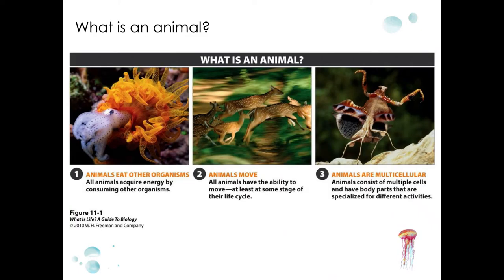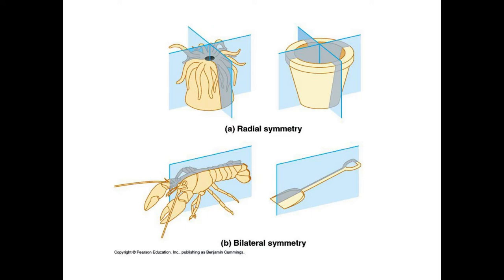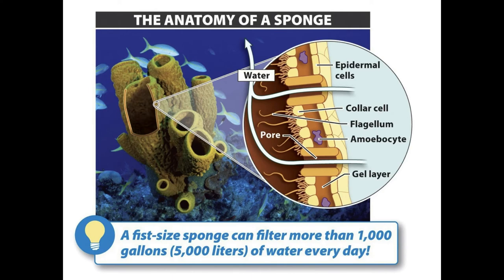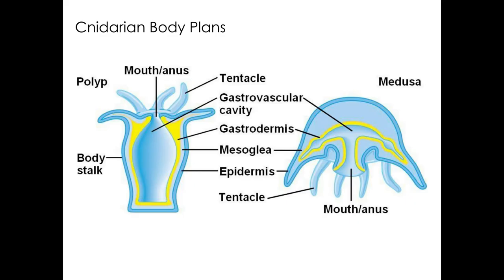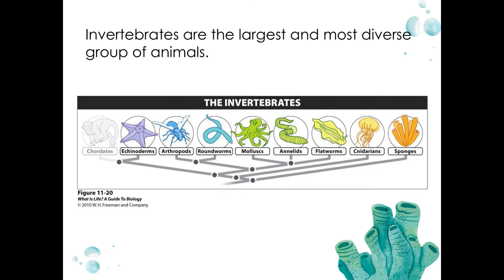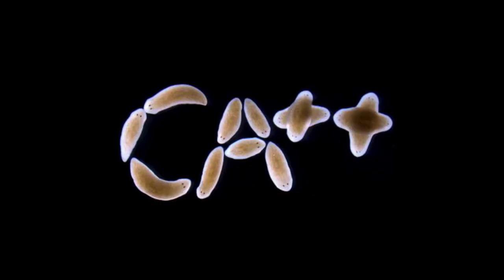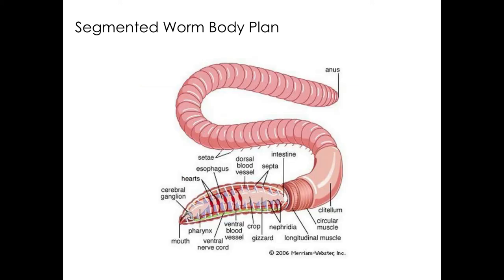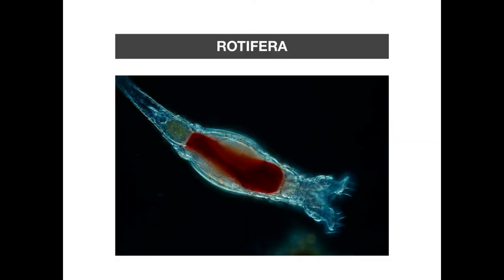BSC 2011L Invertebrates